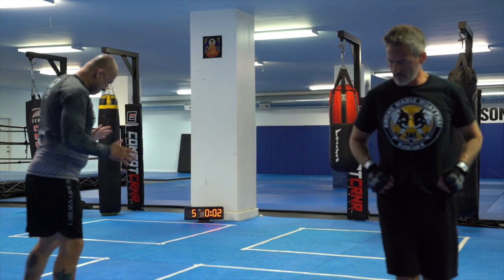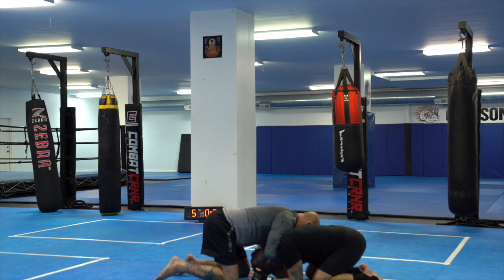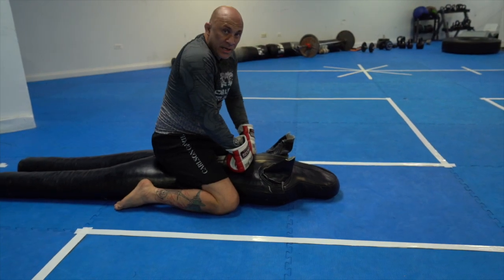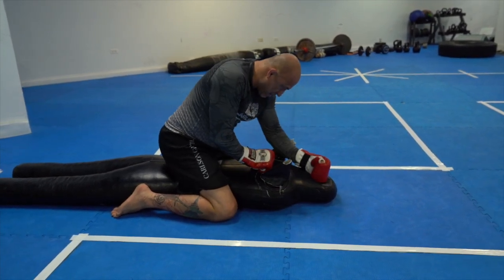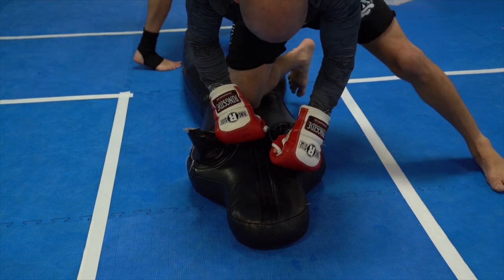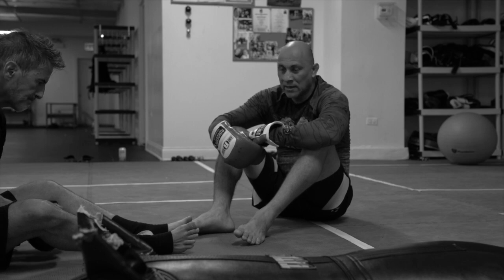MMA Day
MMA Drills with Andre Madiz
at Carlson Gracie Headquarters - Chicago

Connect with ASS Podcast and Social:
Twitter: @DonRRiley American Sports Stories